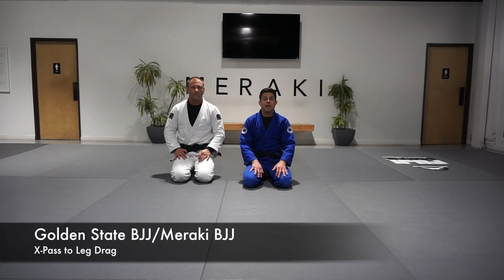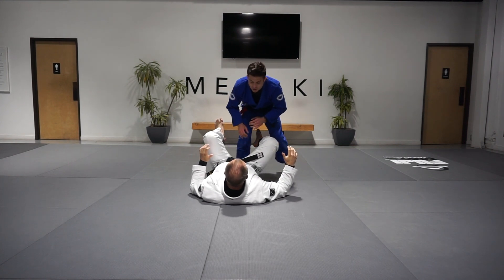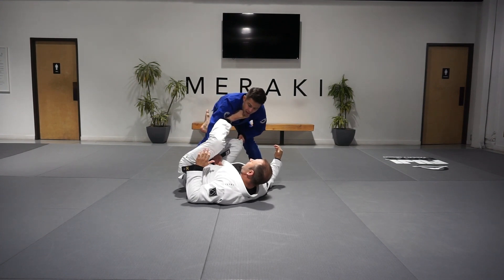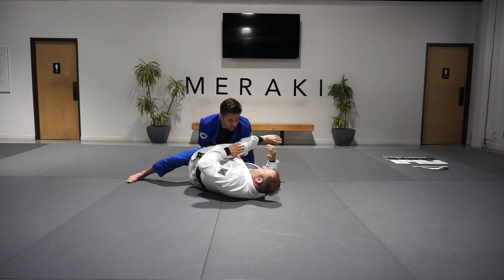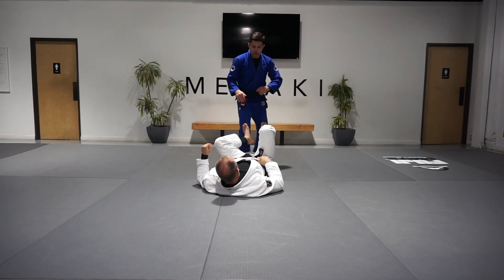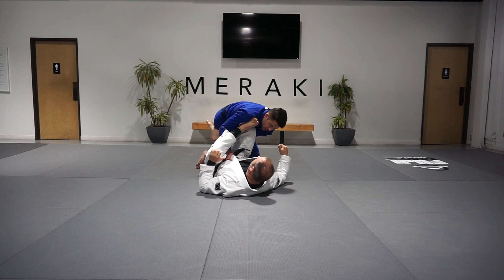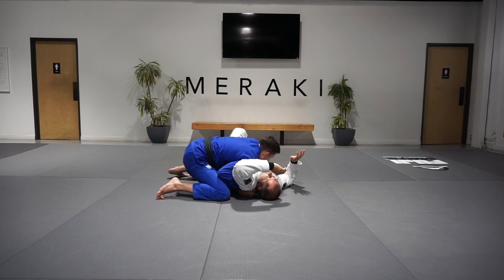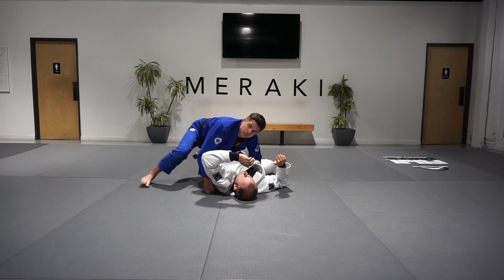Golden State BJJ- X-Pass to Leg Drag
This is a follow up leg drag using some footwork starting with a basic x pass.

We filmed the video with our good friends at Meraki BJJ and Judo in Santa Monica, CA. Make sure to stop by their beautiful academy if you're ever in the area.